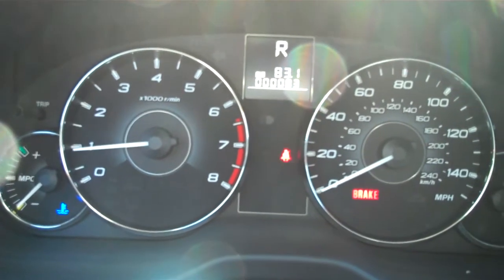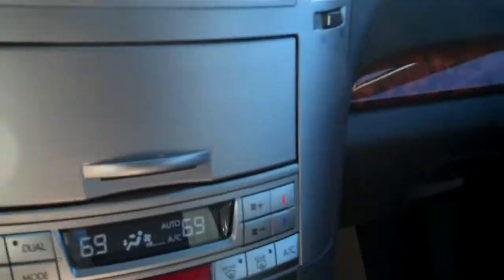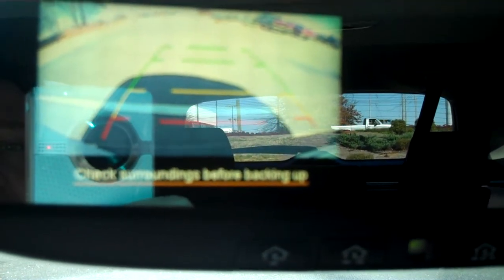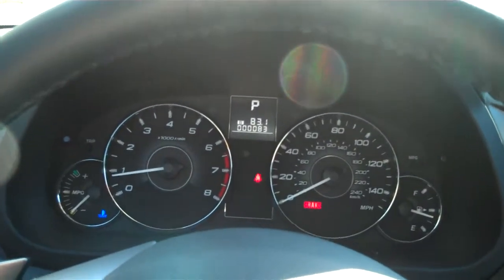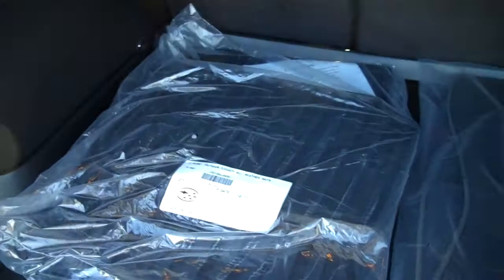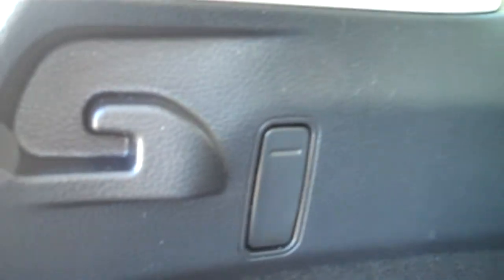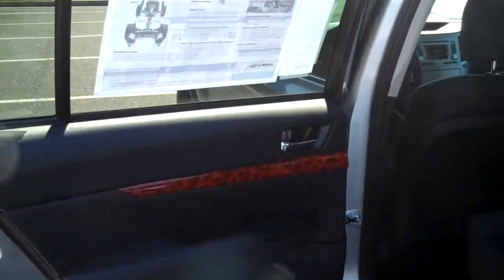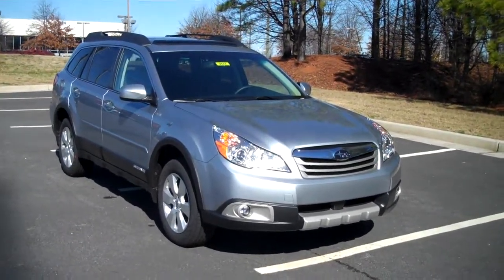Subaru of Kennesaw Outback K3177X.MP4 SOLD!